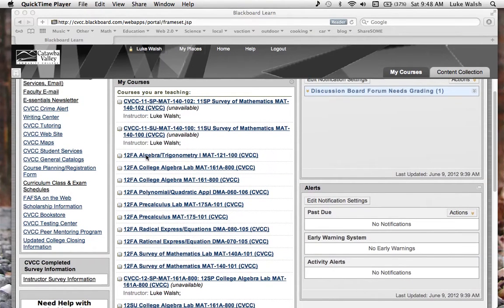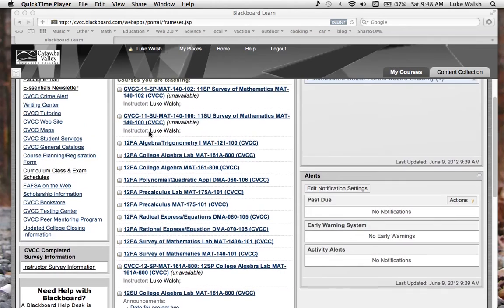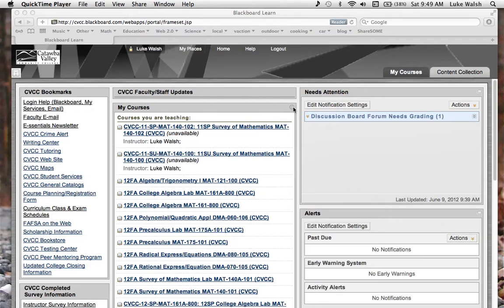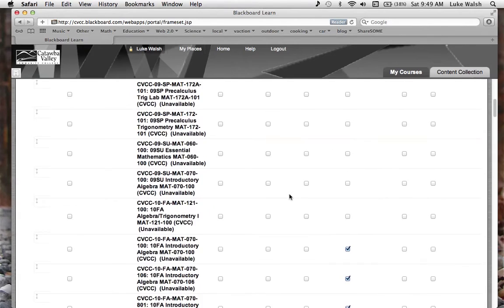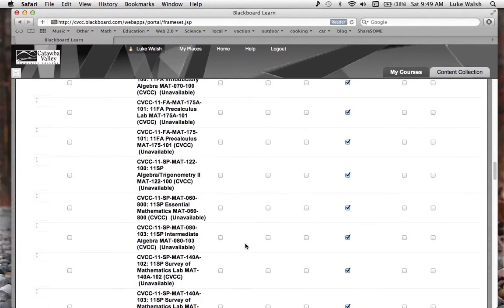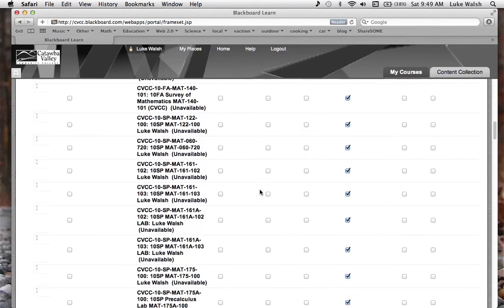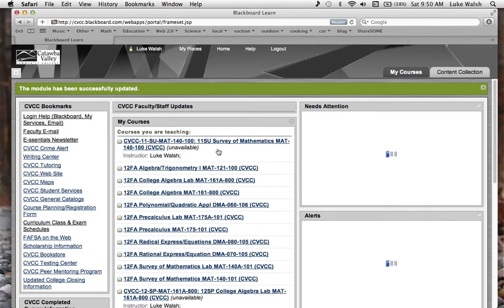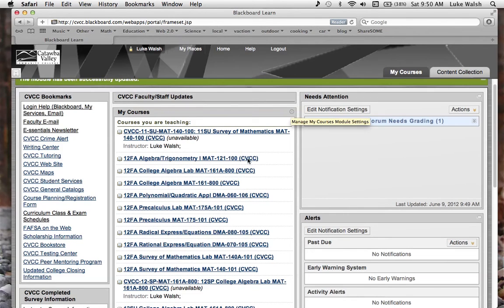Changing Settings in Blackboard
With just a few clicks, an instructor can change the courses that they see on their main Blackboard page.  This makes for less clutter or the opportunity to see old classes.